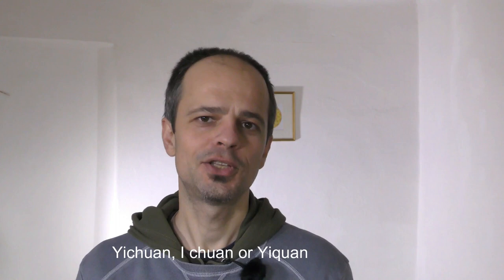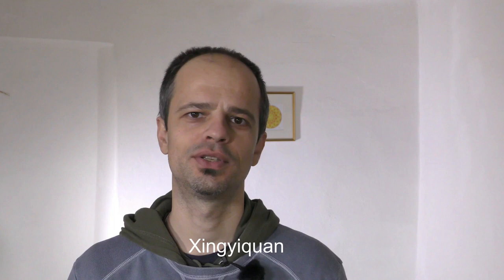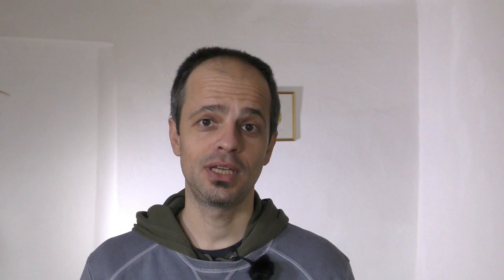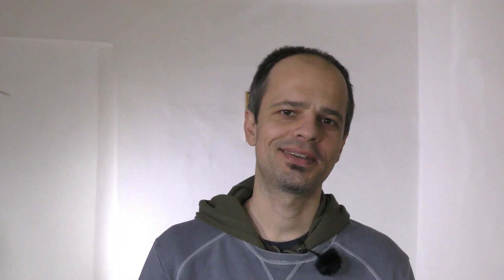YIQUAN #1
In this video I start with Yiquan series in which I will explain theory, history and how to practice it. Here I introduce few highlights about the beginner of modern simplified practice and what benefits I have experienced.

*May the Qi be with You!* PetarSmiljana Qigong